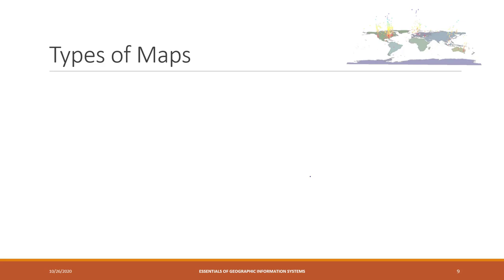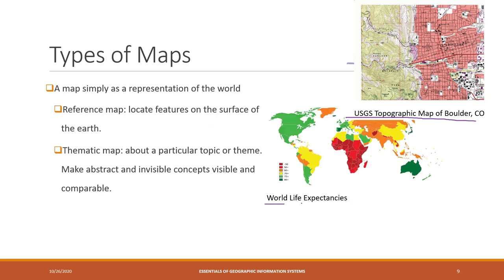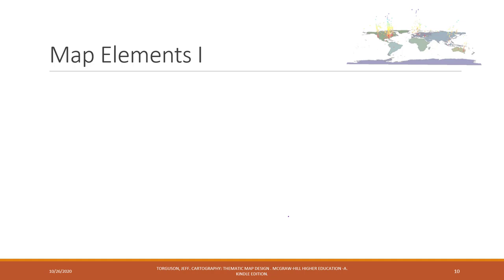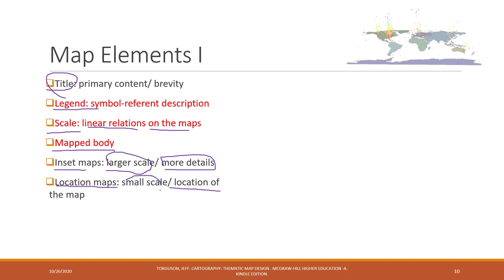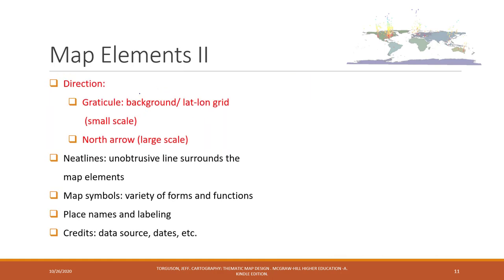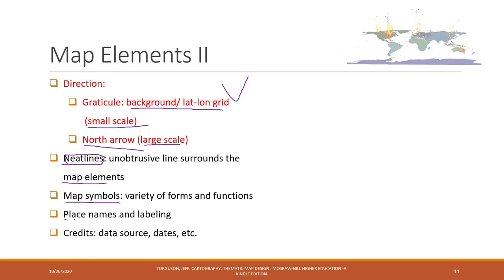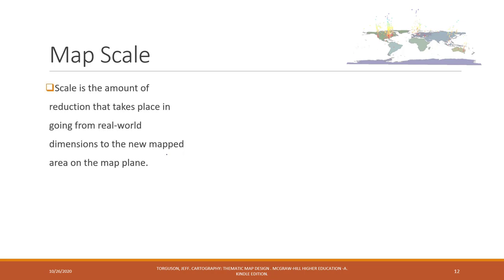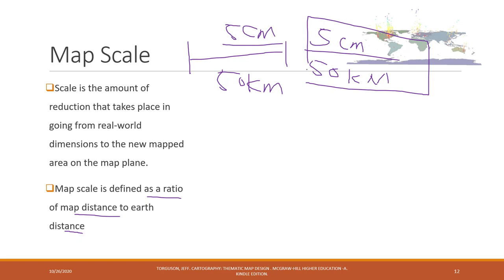Lec 9.2 Map elements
Table of Contents:

00:00 - Types of Maps
02:34 - Map Elements I
04:44 - Map Elements II
07:36 - Map Scale
10:11 - Slide 13